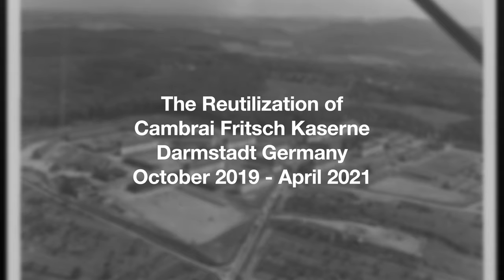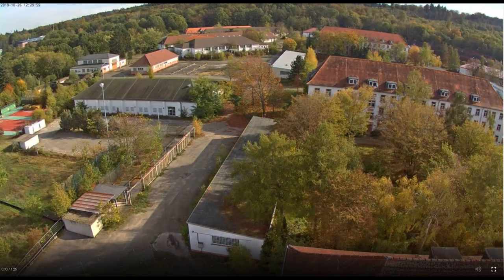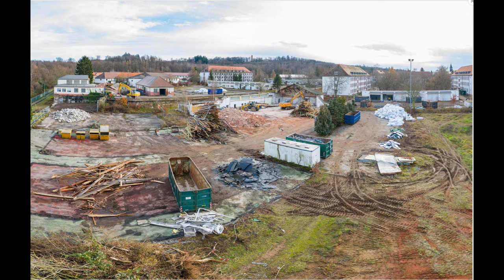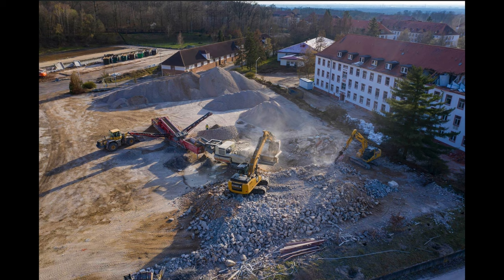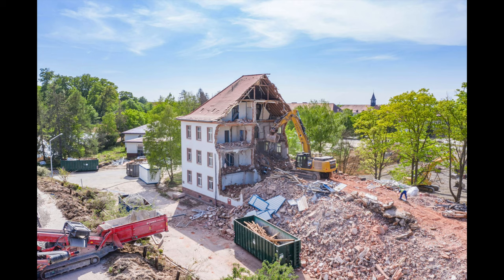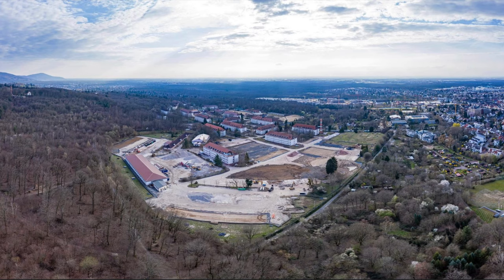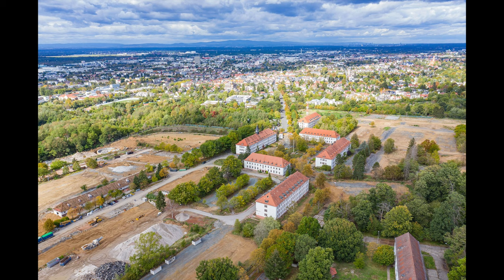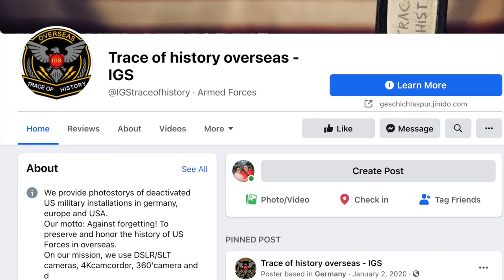DEMOLITION OF CAMBRAI FRITSCH KASERNE OCT 2019 - APR 2021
Notes:
1. There were actually 3  Army installations in Darmstadt.  Cambrai Fritsch Kaserne (CFK) , Kelly Barracks, and Ernst Ludwig Kaserne (ELK)
2. Bravo Company 440th Shared a building with Delta Company 440th.

Info:
Sean and Alison  are the Detroit Disney Duo. We are Disney DVC members.' We are sharing Detroit, Disney,  and a splash of personal vlogs
Sean is a published independent news photo journalist and Military Veteran